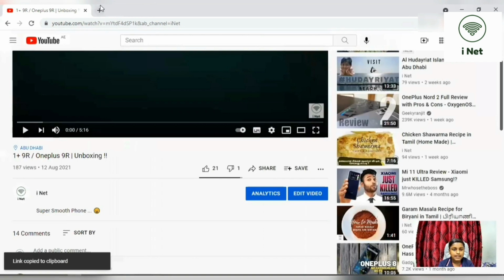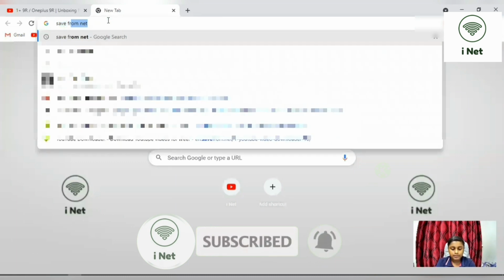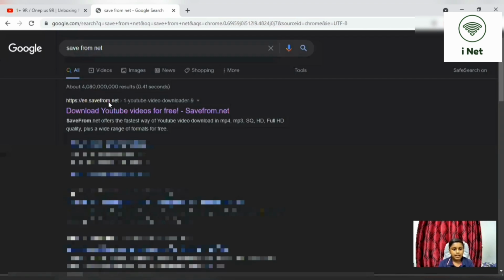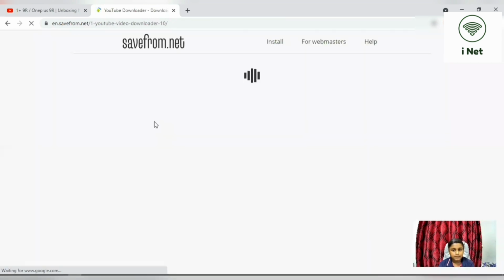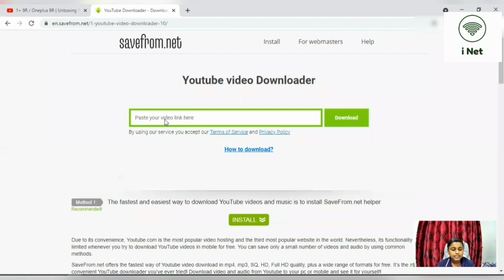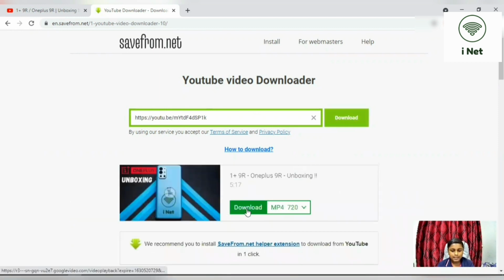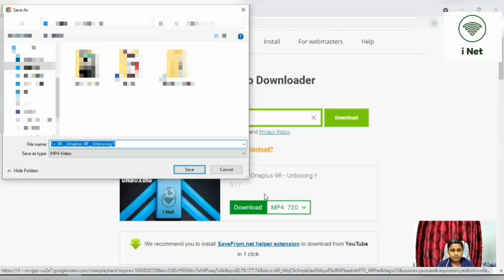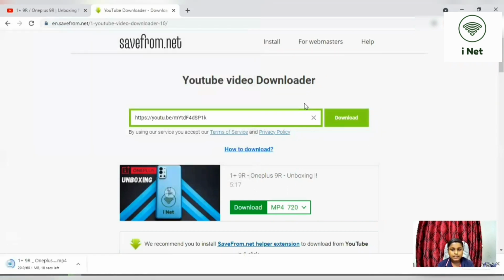How to Download YouTube Videos For Free in Laptop / PC | Easy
If it is Comment in the Comment Box.